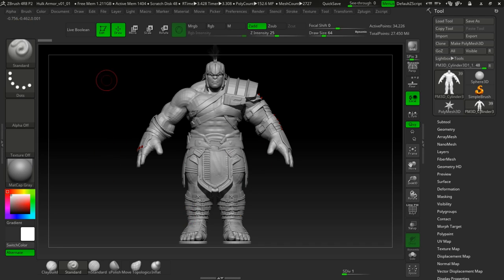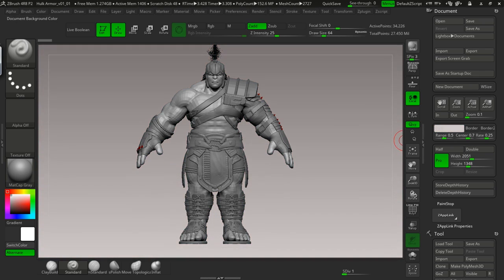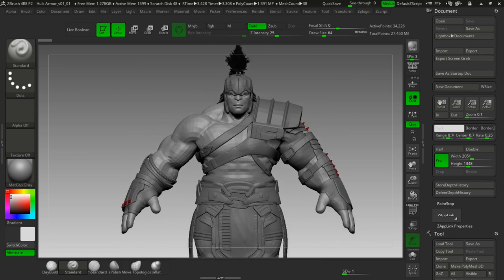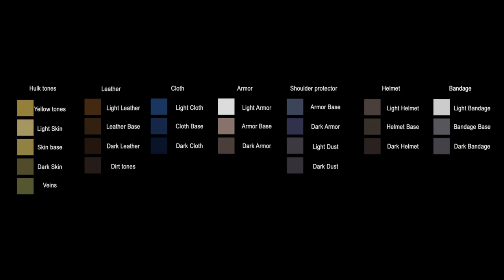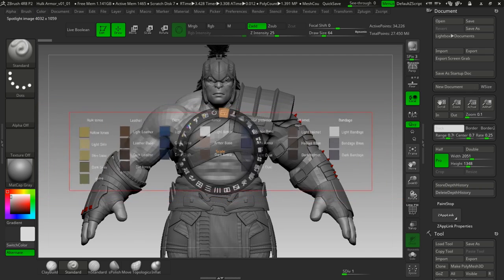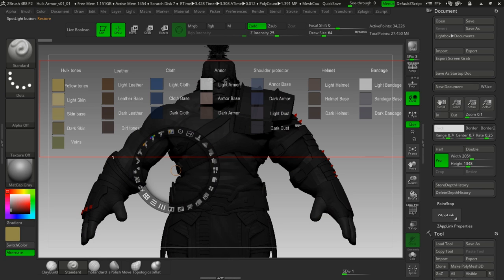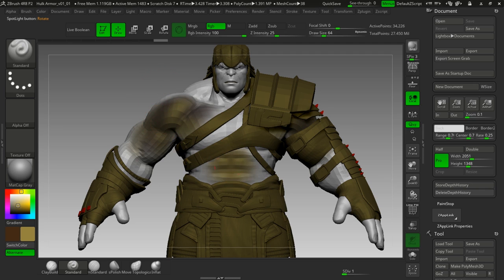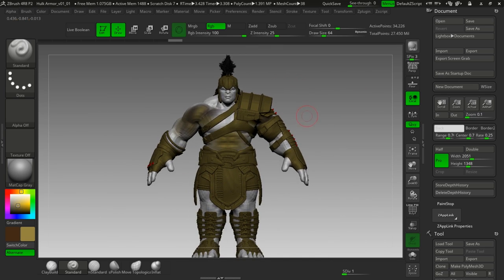Hulk Vol 3 01 Introduction and bases